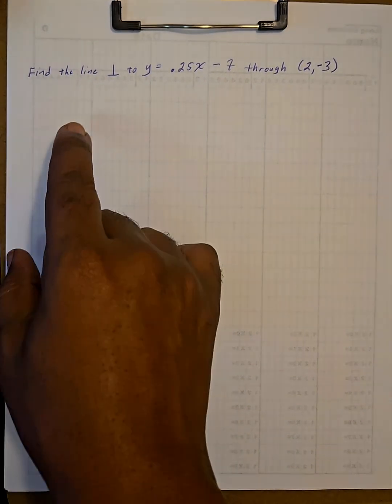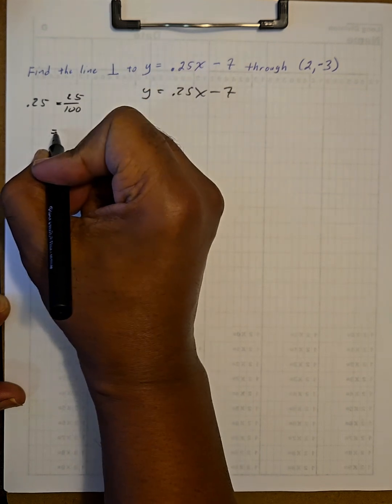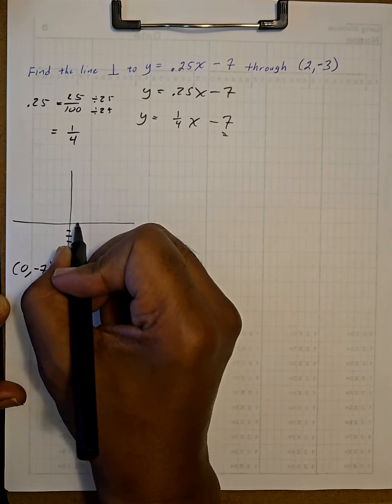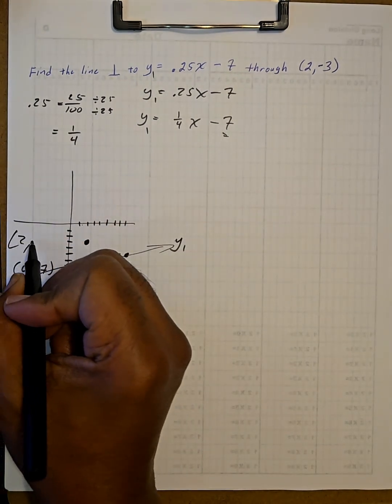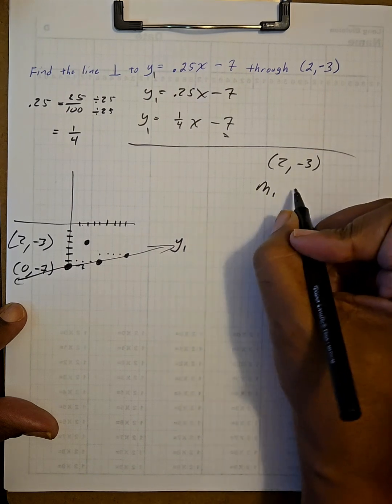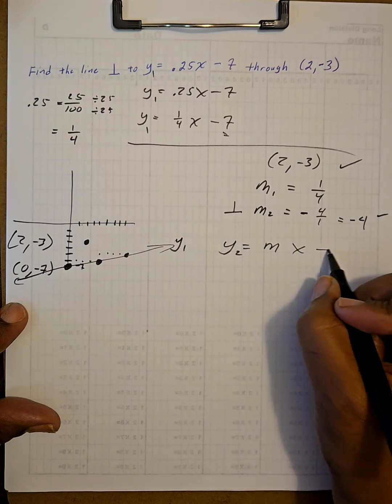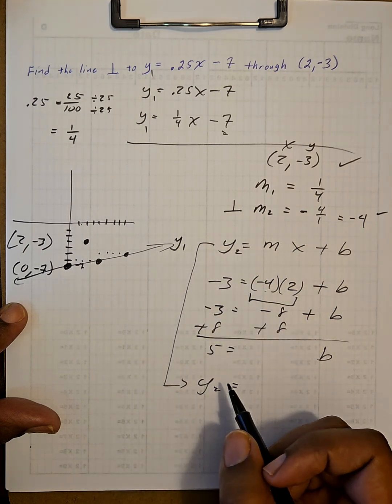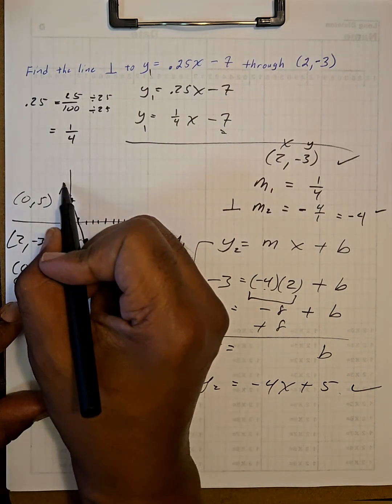finding the equation of a line that is perpendicular to a given equation through a given point